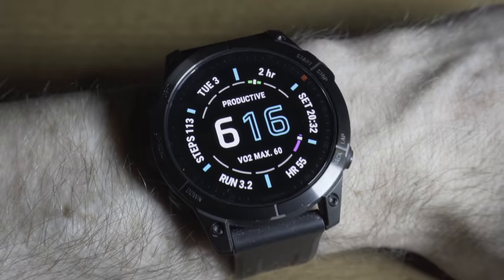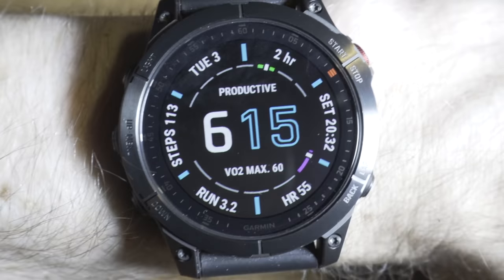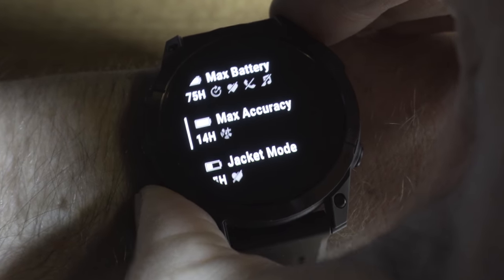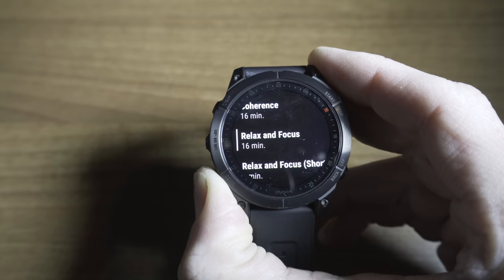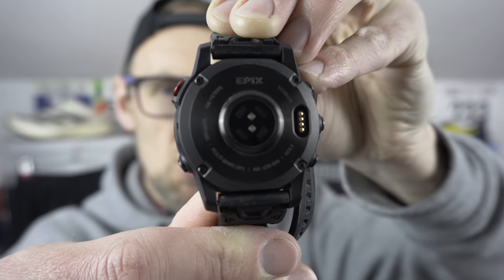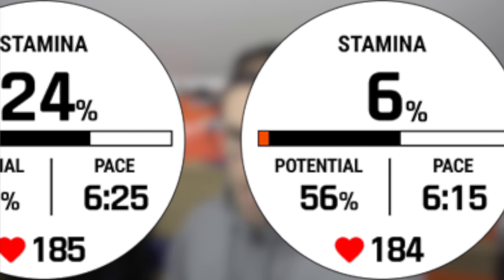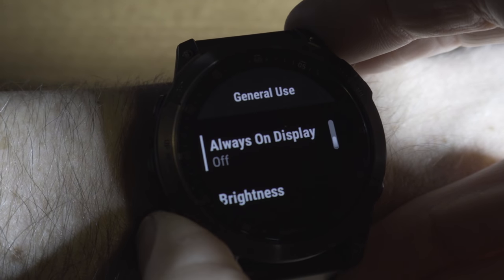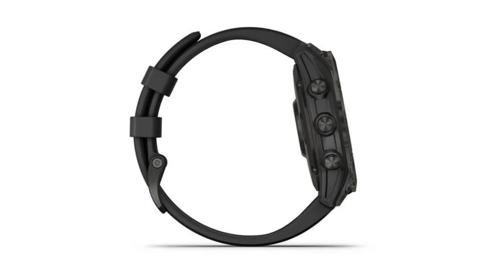GARMIN EPIX 2 - The BEST Premium Sports Tracker in 2022? - REVIEW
Garmin Epix Gen 2 sports tracker review.

Today a review of a product sent to me for review by GARMIN though they are not paying me to make this review nor are they venting my video before you guys get to view it.

In my honest opinion a top premium watch for those athletes or activity seekers after lots of metrics, great HCI interface design and reliable operation makes for a product i can really enjoy and so can you.

I love the improved heart rate sensor, the very big, bright and visible screen and good battery life longevity. The watch is also superbly durable and looks great to boot!

Have you used this watch and what did you make of it?
What do you use for activity tracking? What has worked for you and what did you leave at home?

27596